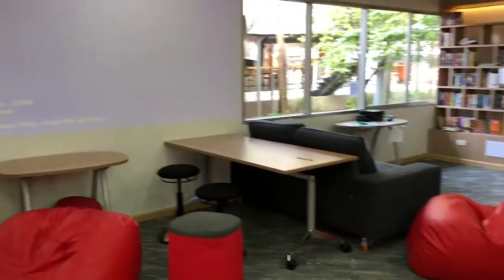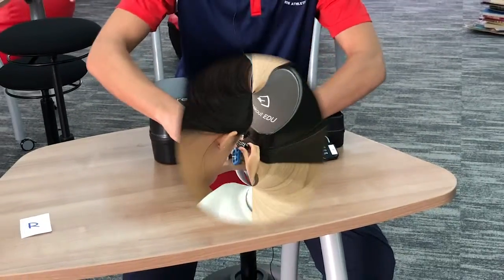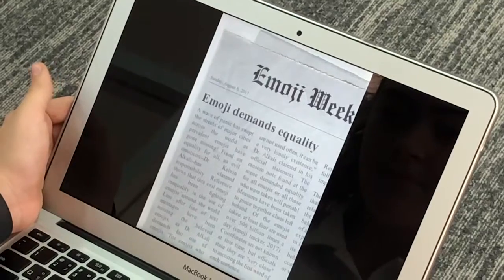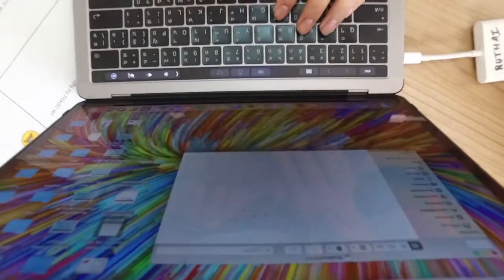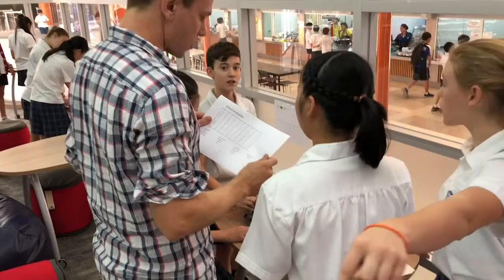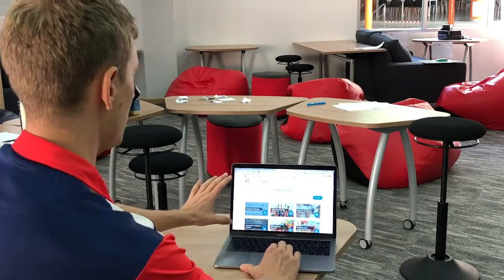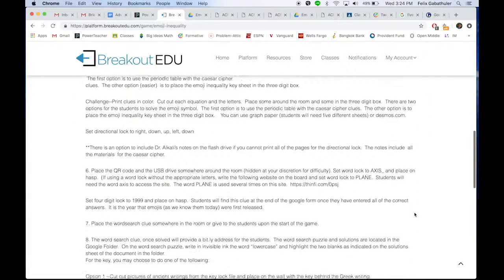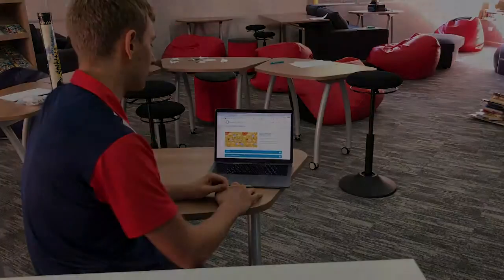BreakoutEDU in Action - RIS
We're always trying new things to get kids to think critically and with logic. Why not gamify the process? Watch this video for an in-depth look at how using BreakoutEDU can enhance your classroom and educational experience.